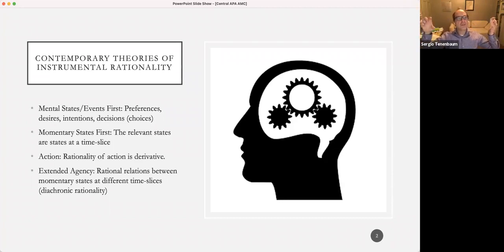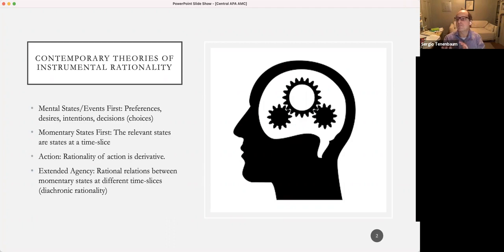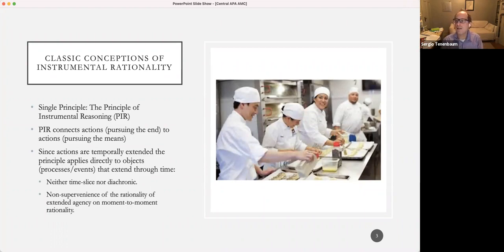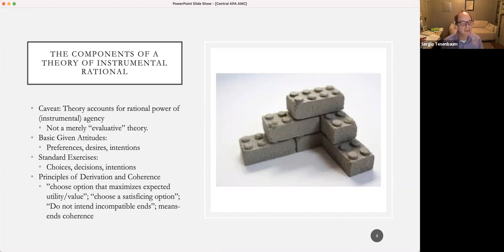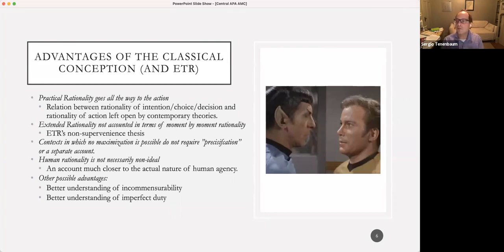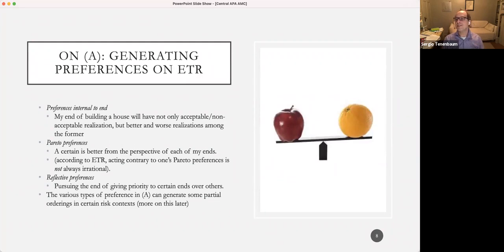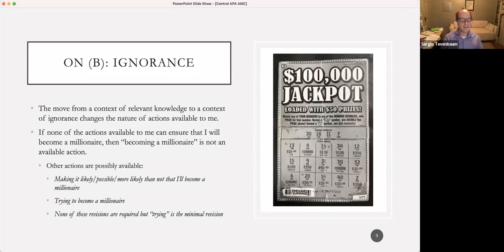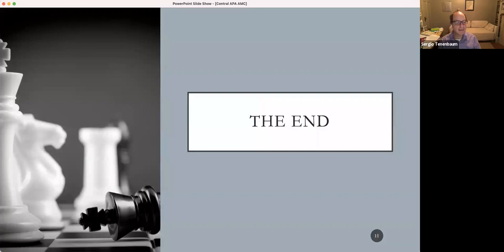Rational Powers in Action: A Brief Synopsis of Its Aims and Motivations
Presentation by Sergio Tenenbaum (University of Toronto, History), a 6-month JHI Faculty Research Fellow in 2018-19. Part of our JHI Alumni Research Lecture Series.

This video provides a brief synopsis of the main aims and motivations of Sergio Tenenbaum’s Rational Powers in Action. Rational Powers in Action proposes a new theory of instrumental rationality that focuses on the extended nature of our agency and the indeterminate nature of the ends we pursue. For a more detailed presentation of these views (intended for a general audience),  see the blog post series on Rational Powers Action  in The Brains Blog.